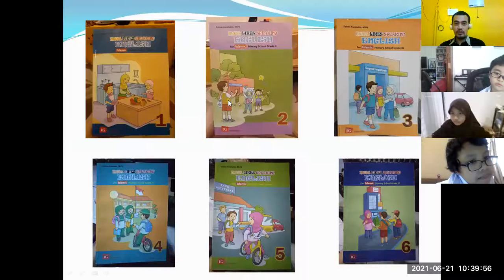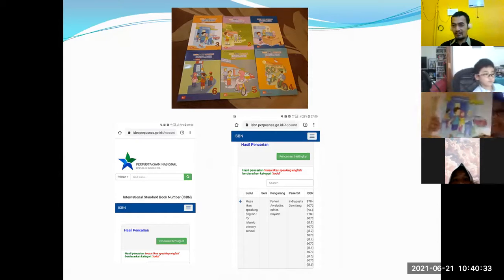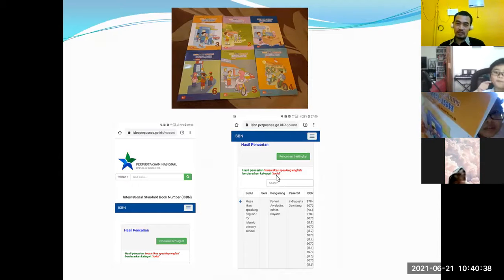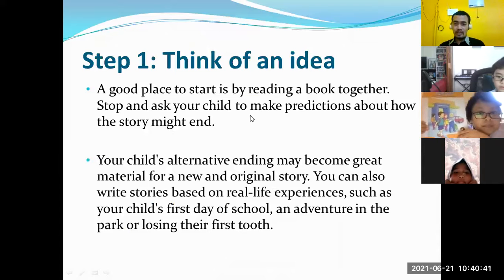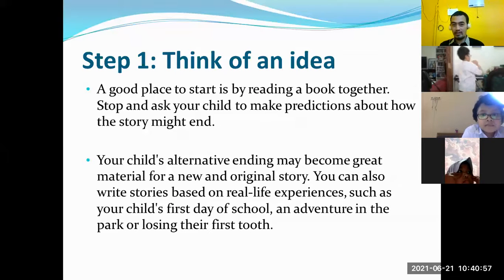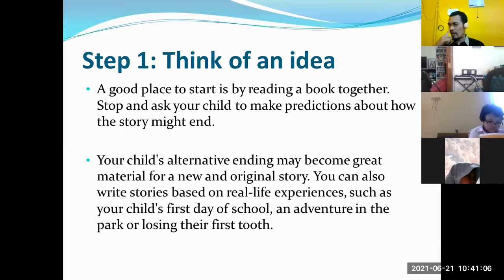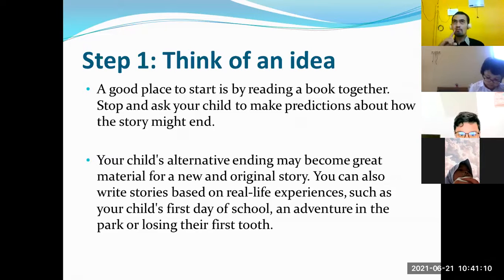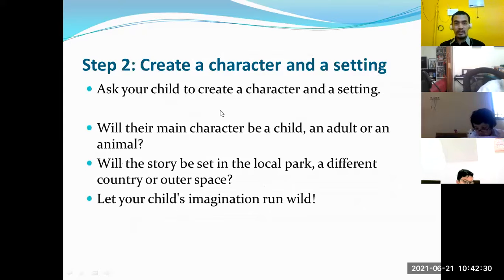G3: How to write a Story?